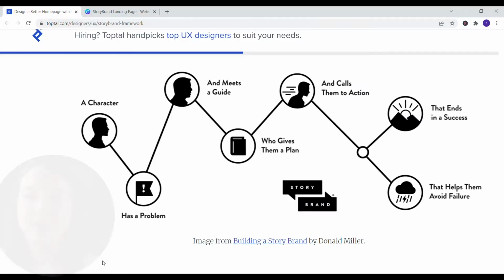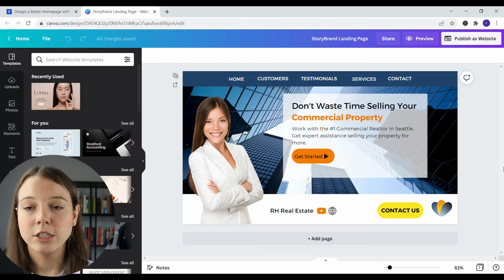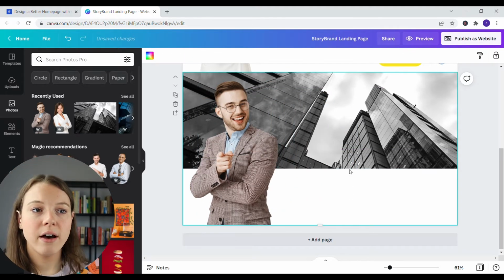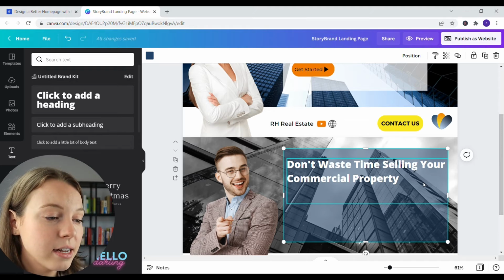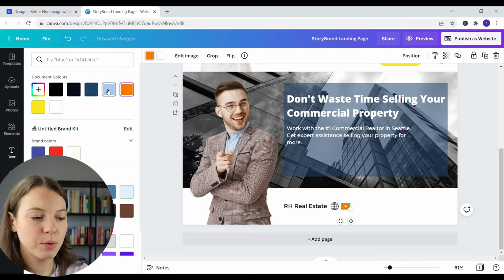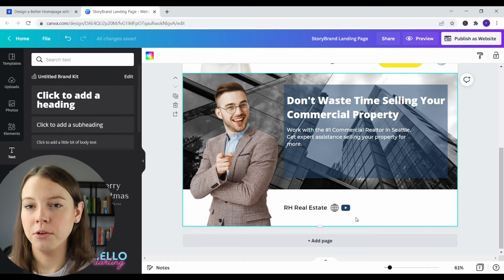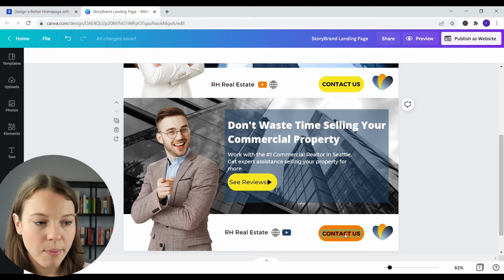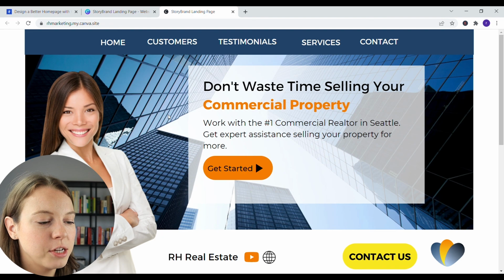Create a Storybrand Landing Page in Canva (EASY & FREE)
As a marketing specialist I'm often creating landing pages and the best way to make sure your landing pages actually generates leads is to use the storybrand framework.

Check out this video to see how I easily create landing pages that convert in Canva.

Intro                                                           0:00
What is Storybrand                                 0:13
Tip 1: Clarify Your Message                  1:26
Tip 2: Establish Yourself as a Guide    2:21
Tip 3: Call Customers to Action            3:09

🤔Want me to cover a specific marketing topic related to you and your business?